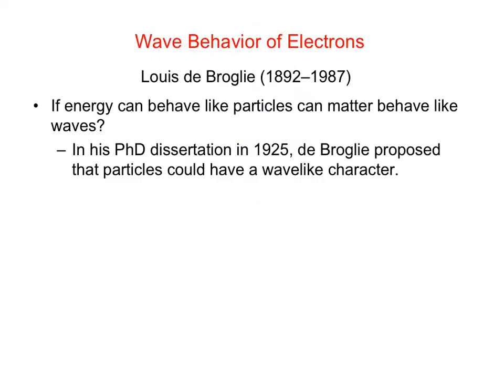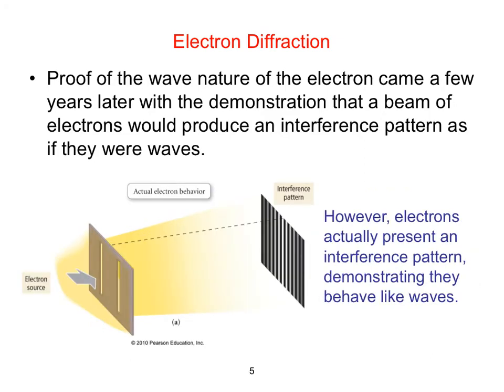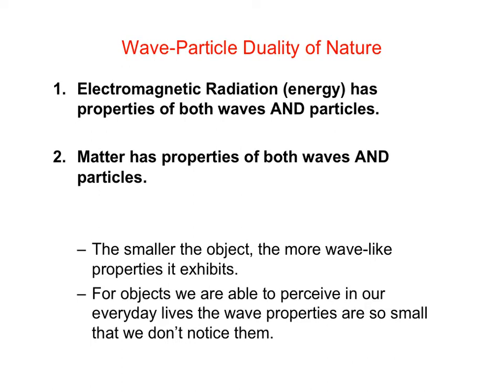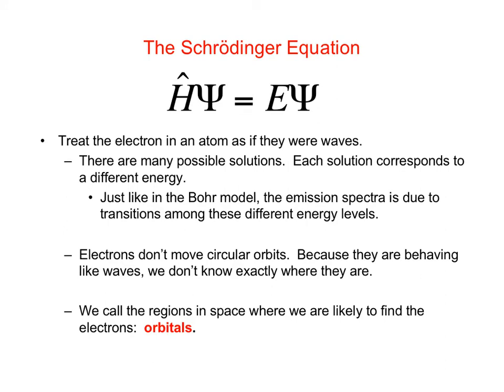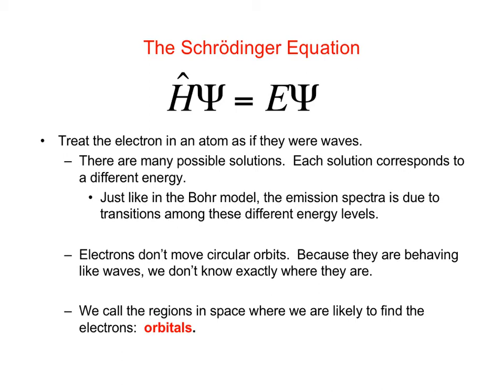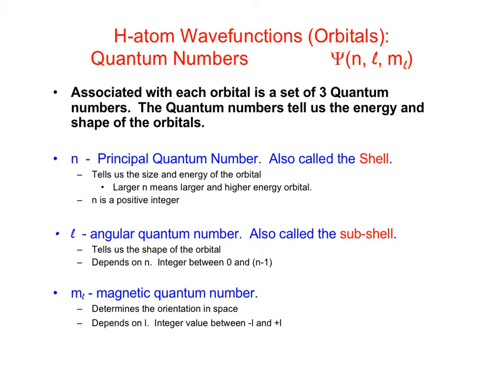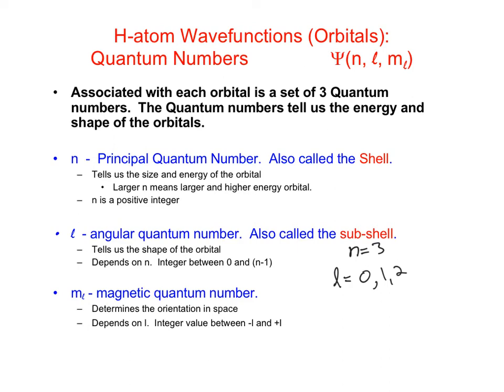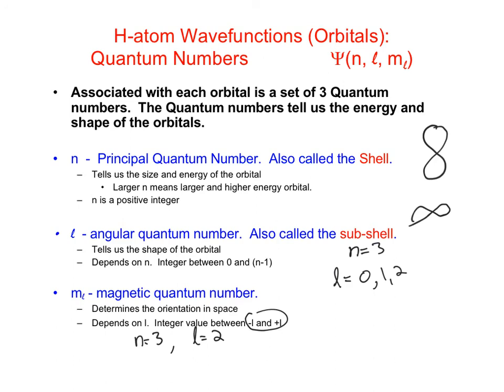Introduction to Quantum Mechanics